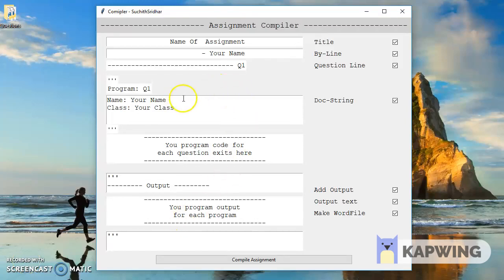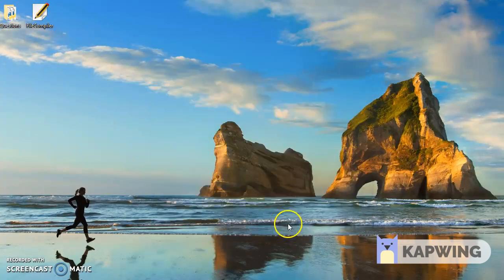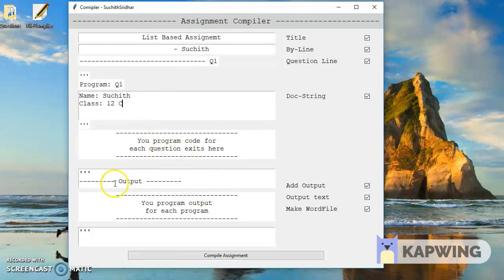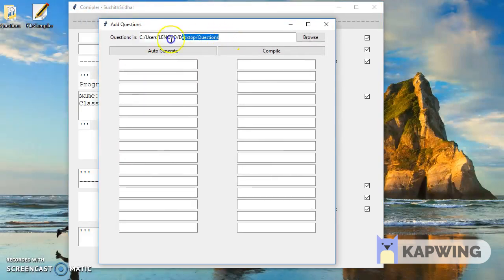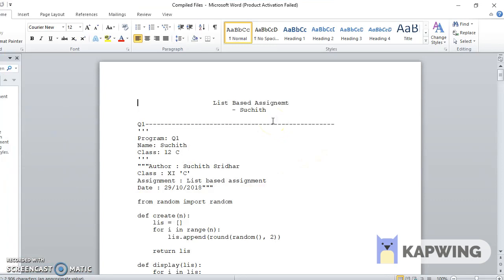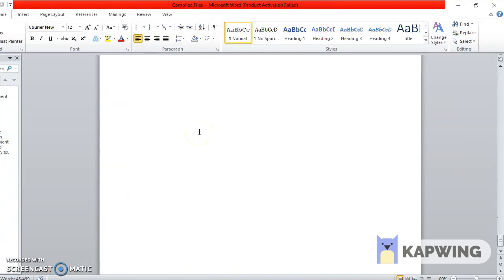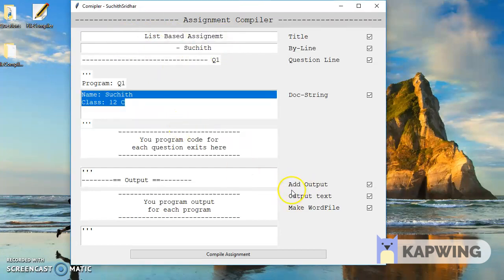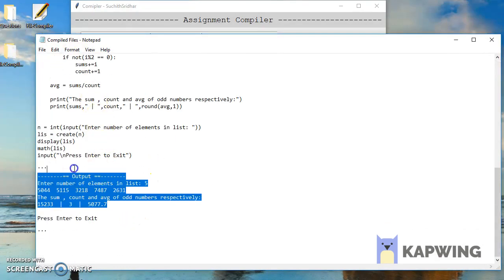FileCompiler | Suchith Sridhar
Created for python files and assignments but can compiler other files too. The advantage of this is it creates python files and automatically add the output too.